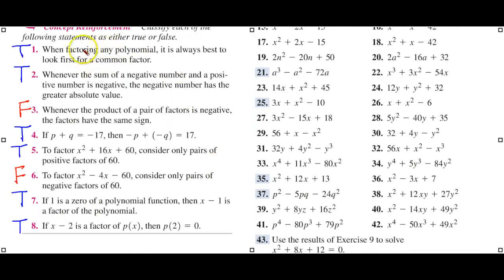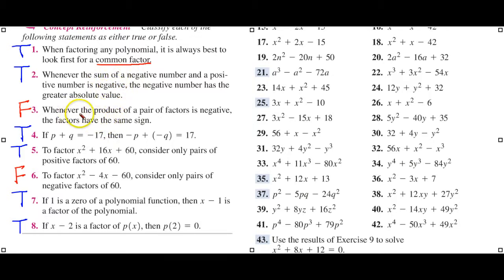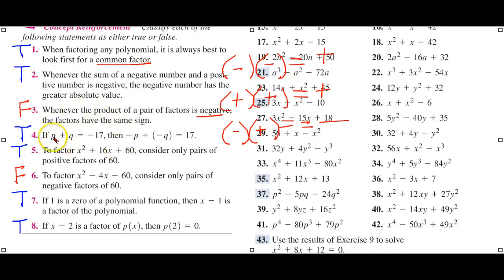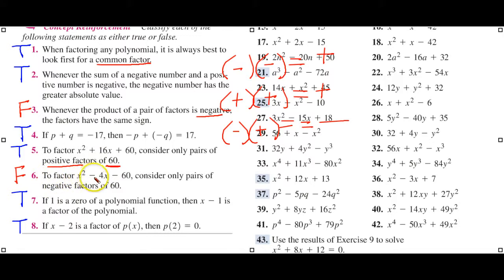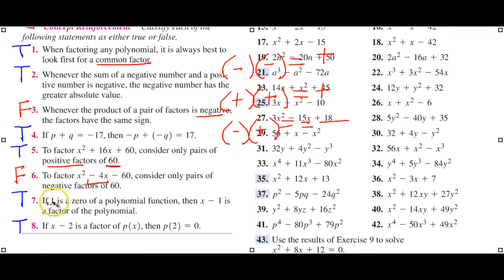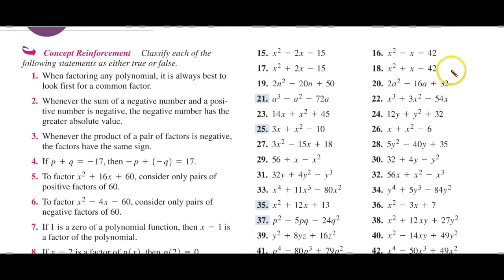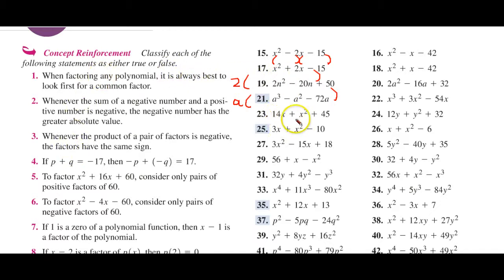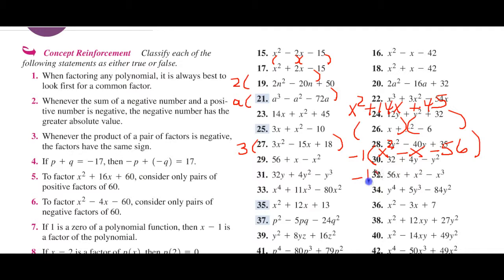2.4 Exercise Set